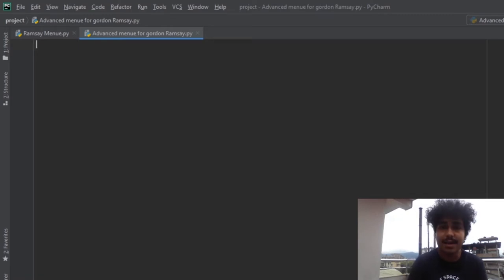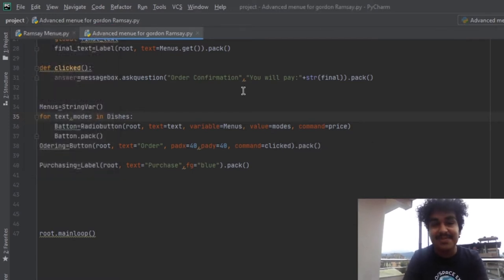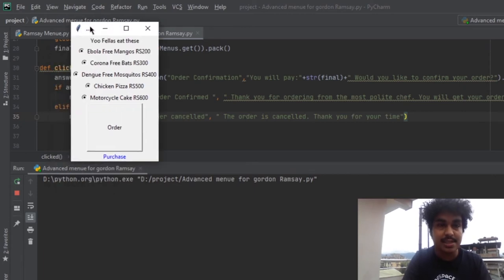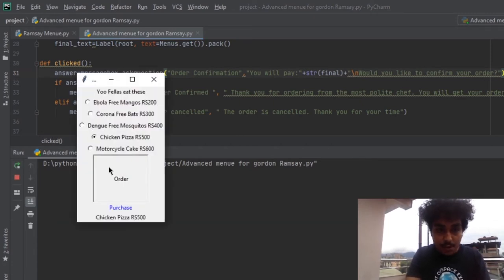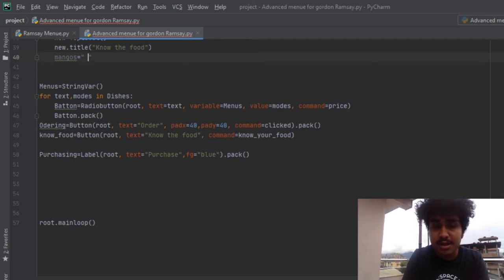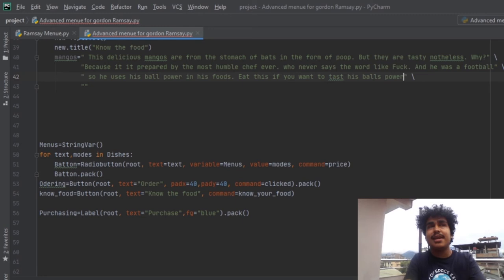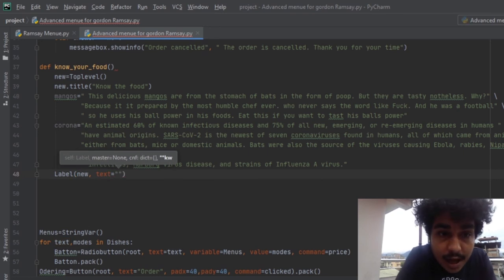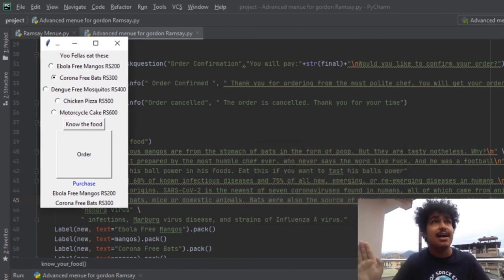Creating Digital Menu for Gordon Ramsay's Restaurant|Part 2 |Programming at the balcony of my house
Yoo guys! Since Gordon Ramsay asked me to create him an app which is basically a menu for his restaurant. I said yes to his request and in this video I show you guys how I created it.